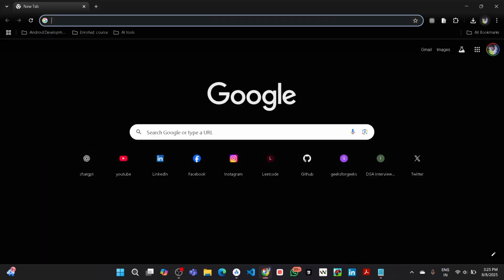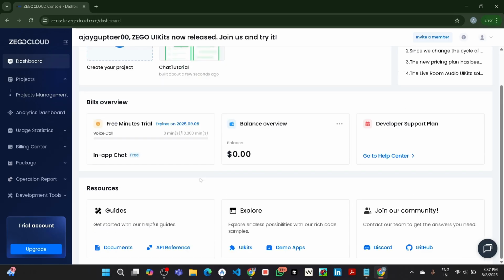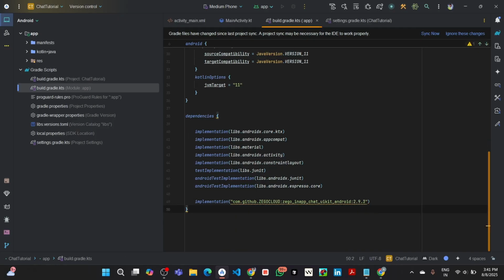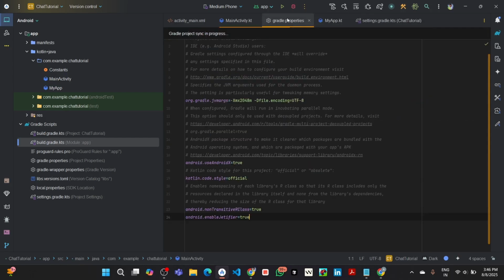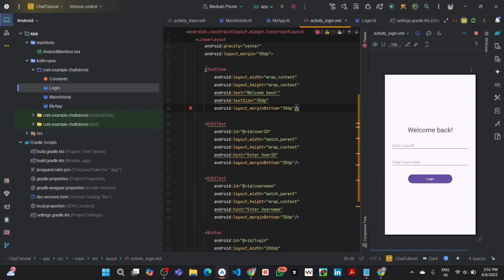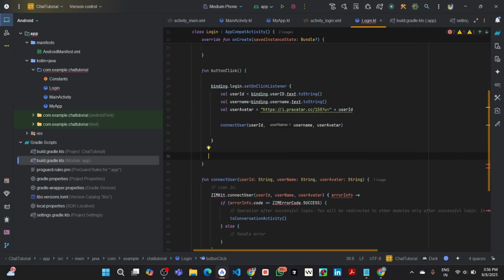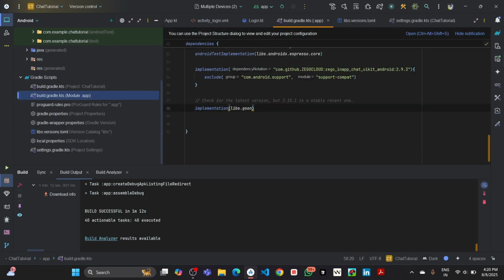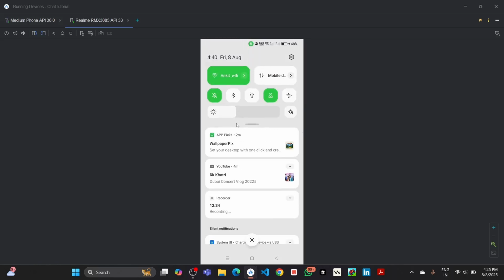Build a Realtime Chat App in 30 Minutes (No Backend) | ZEGOCLOUD Chat API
🚀 Build a Real-Time Chat App in Just 30 Minutes (No Backend Needed!)
Unlock the power of ZEGOCLOUD Chat API to create seamless, responsive chat apps on Android. From live chat to in-app messaging, learn to deliver a professional-grade experience—without the backend hassle.

🎯 Whether you're a solo developer or part of a startup, this tutorial helps you save time, write less code, and ship faster using ZEGOCLOUD Chat SDK.